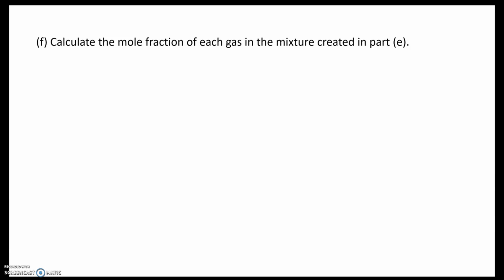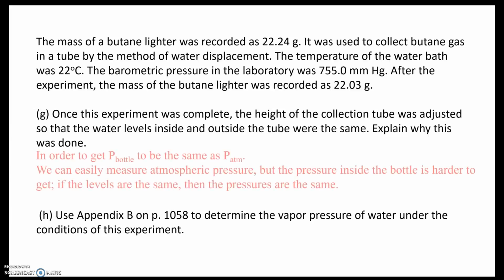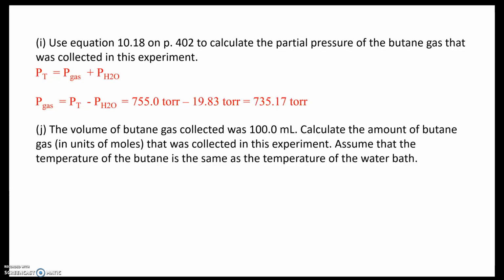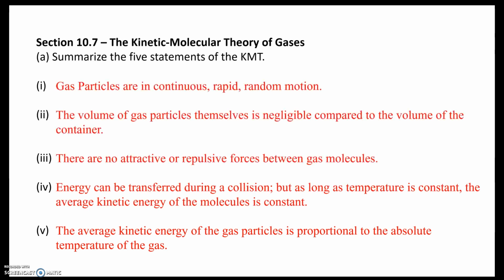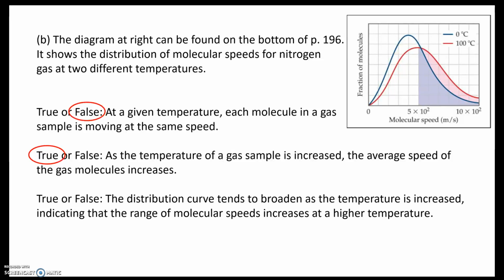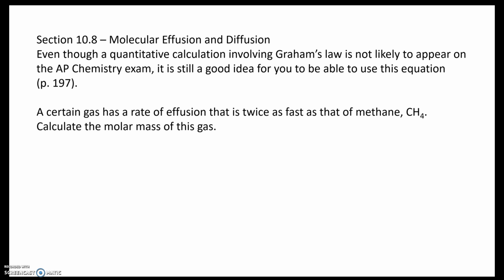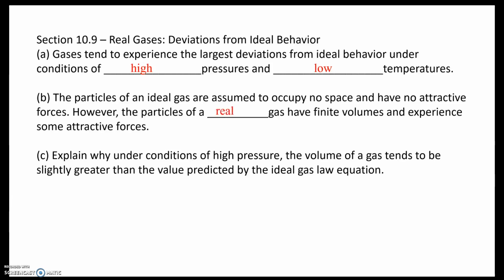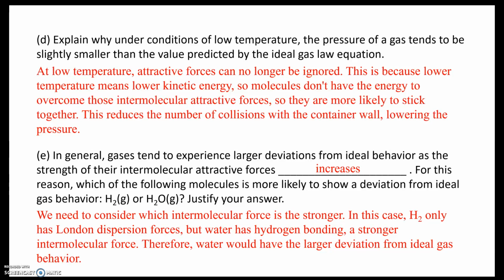AP Chem Unit 6: Gases, Part 4